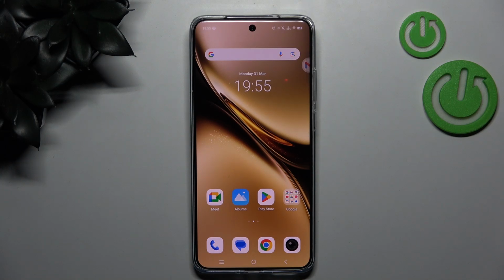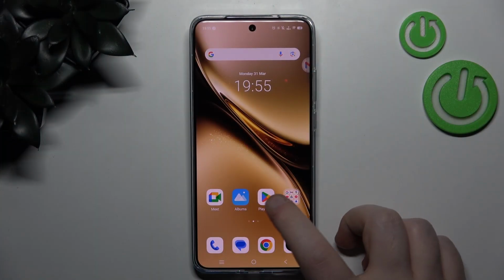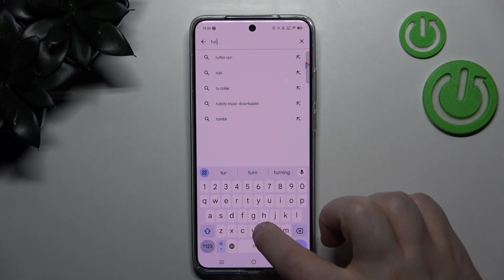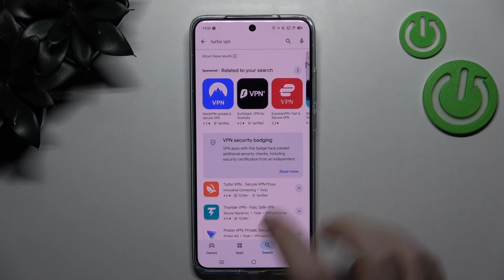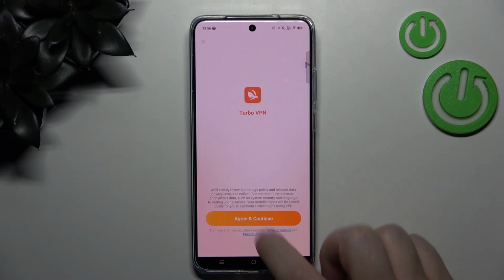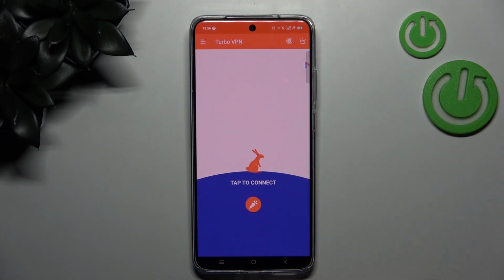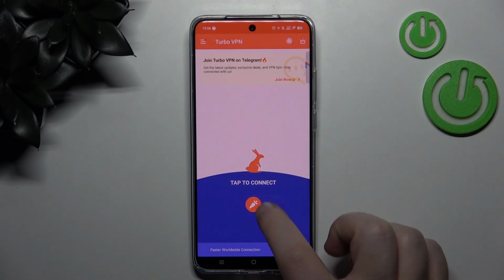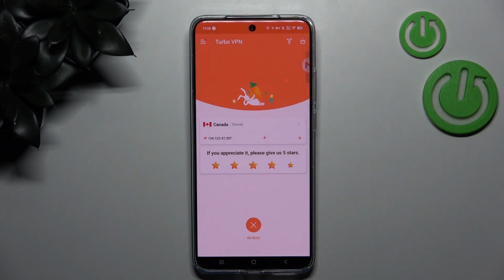How to Set Up the VPN Connection on VIVO X200 Pro - Turbo VPN App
In this video, we show you how to configure a VPN connection on the VIVO X200 Pro using the Turbo VPN app. Follow the step-by-step guide to download, set up, and activate the VPN for secure browsing, private access, and region-based content. Perfect for enhancing your online privacy in minutes.

How do you set up Turbo VPN on the VIVO X200 Pro? Can you configure a VPN connection using Turbo VPN on the VIVO X200 Pro? What’s the process for enabling VPN on the VIVO X200 Pro with Turbo VPN?